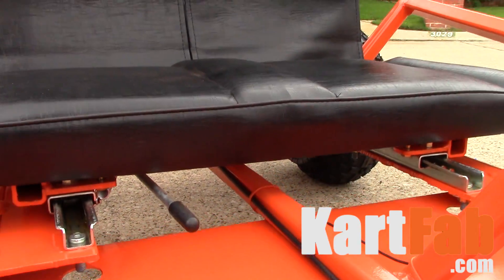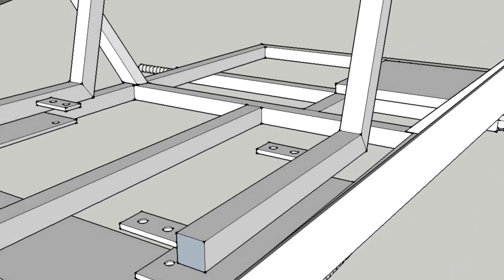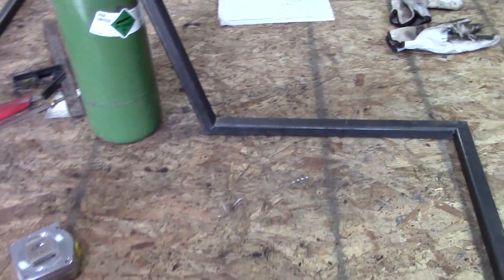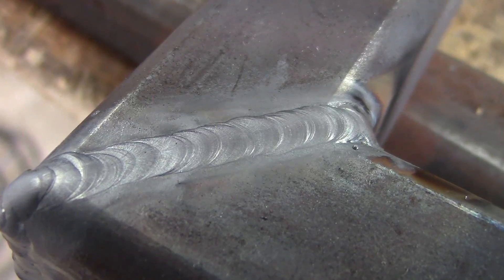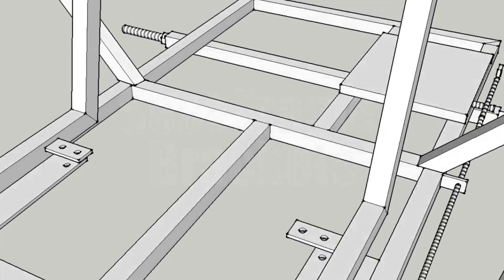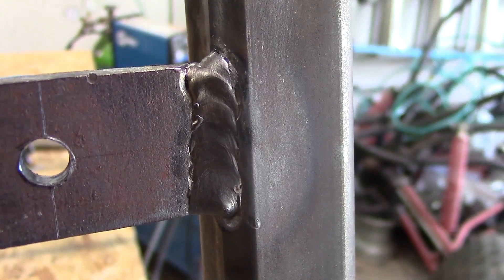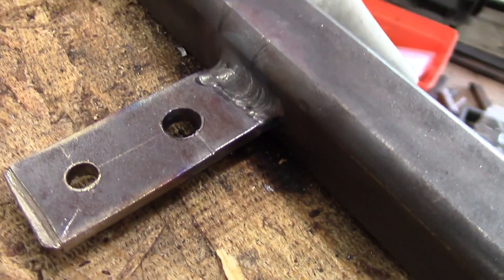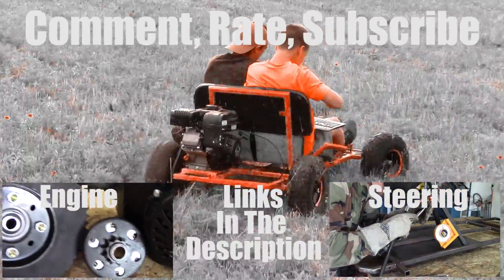Go Kart Seat: How to Make and Install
How to install a go kart seat when building a two seater go kart from scratch. Read about how to install a go kart seat with the list of materials

How to install a go kart seat. It goes over the bracing and framing that supports the go kart seat and seat slider. This is part of a free video playlist that shows you how to build a go kart with free plans, and detailed walkthroughs on kartfab.com

Go kart plans, kits, restorations, and maintenance walk throughs

Read about how to install a go kart seat with the list of materials